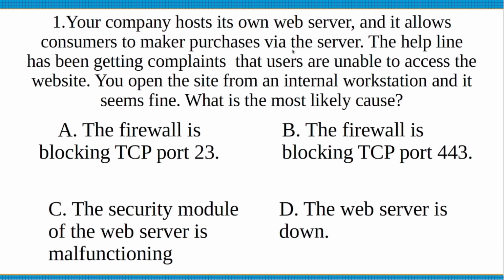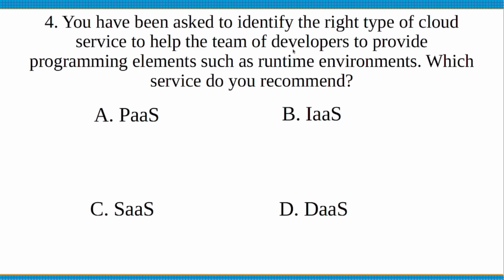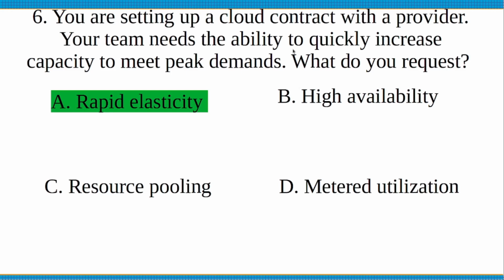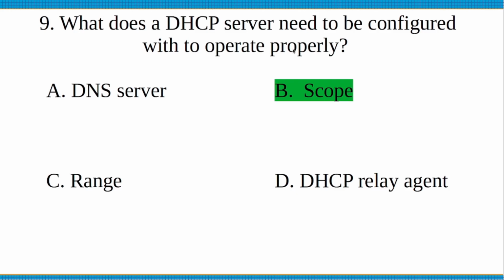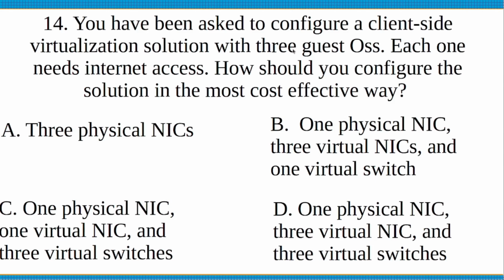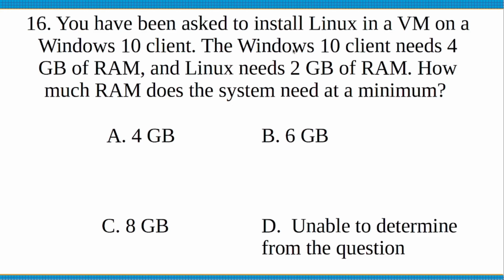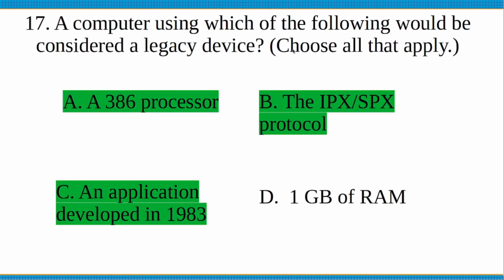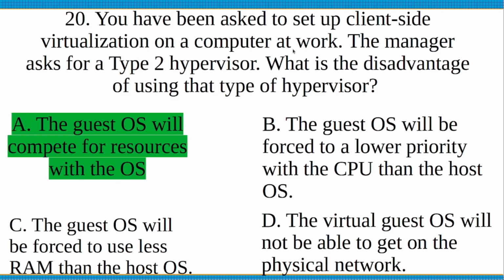CompTIA A+ 1101 Chapter#8 Network Services, Virtualization, and Cloud Computing Review Questions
This video provides questions and answers for Chapter #8: Network Services, Virtualization, and Cloud Computing.